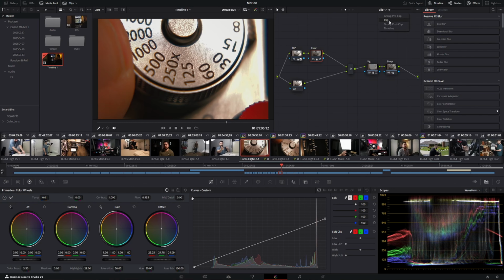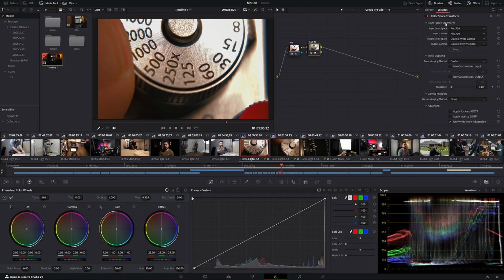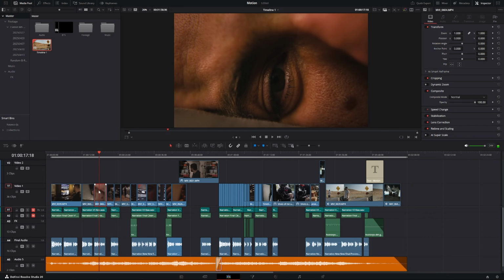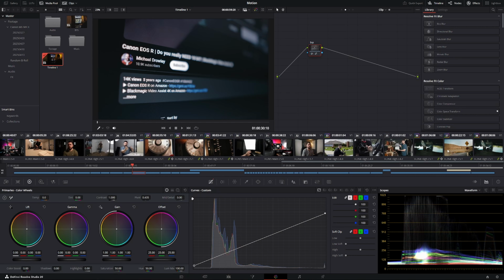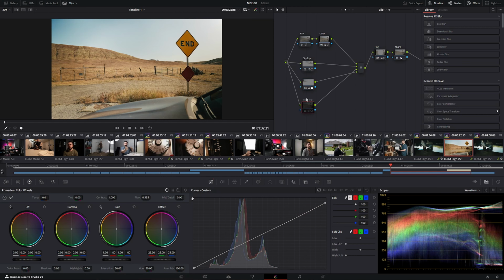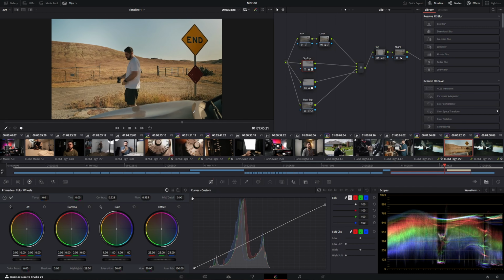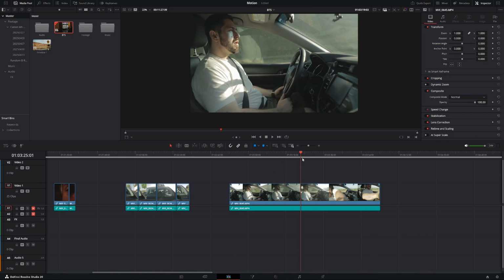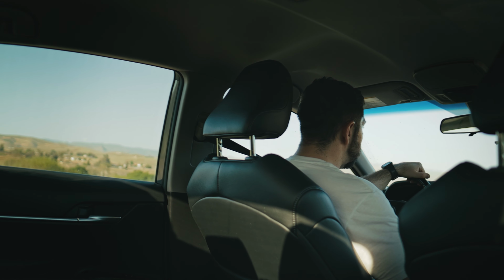Motion Short Film Breakdown | BTS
I quickly talk about the color grading aspects of my short film Motion and a few challenges along the way.